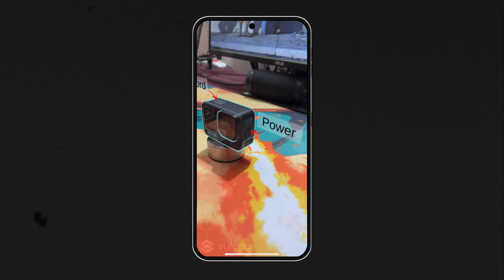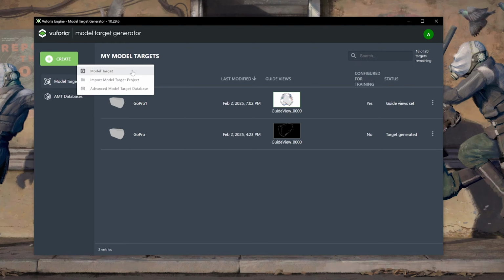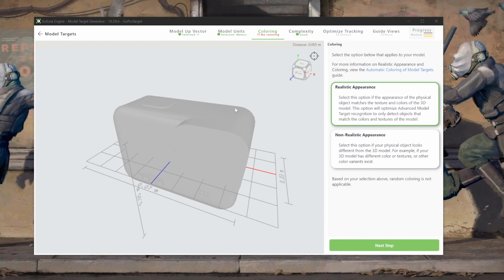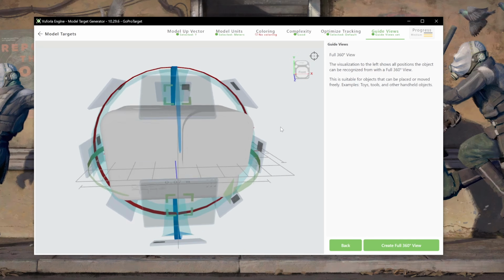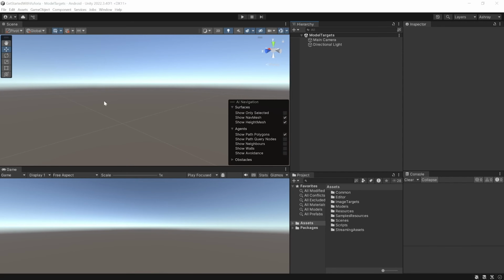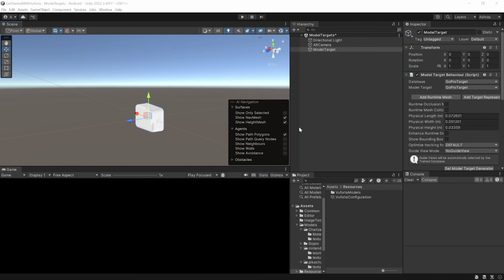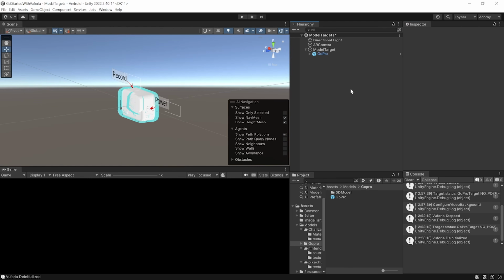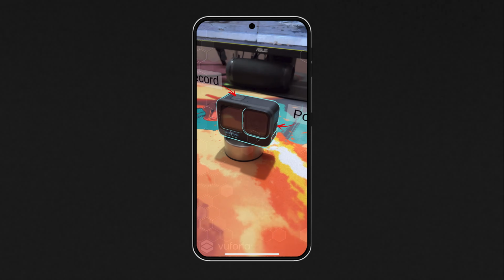How to Use Vuforia Model Targets in Unity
In this video we'll see how to create Vuforia object targets using Model target generator to train on our 3D model and use that data for object tracking.

Time stamp:
00:30 - Downloading Vuforia Model Target Generator
03:19 - Unity Project Setup for Vuforia
03:42 - AR Scene Setup for Object Tracking
04:59 - Testing Unity Scene from the Editor
05:29 - Building the AR Application
05:57 - Conclusion